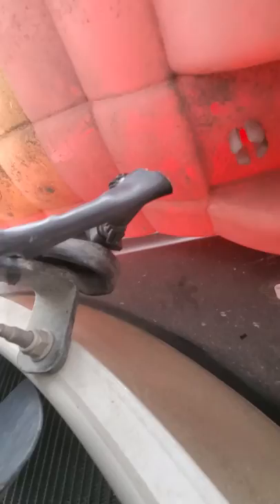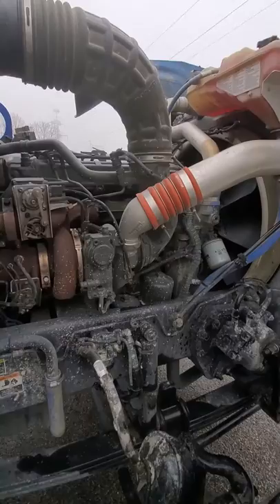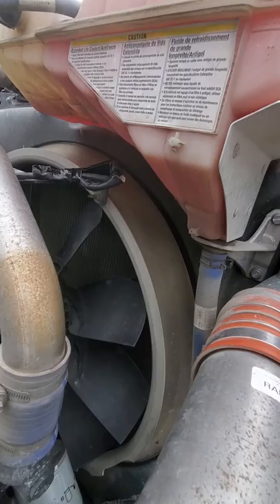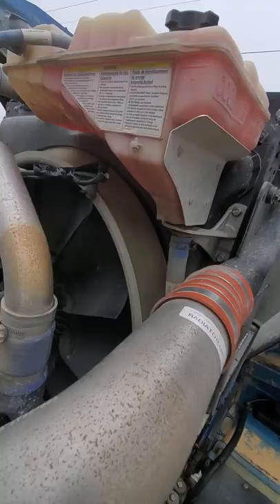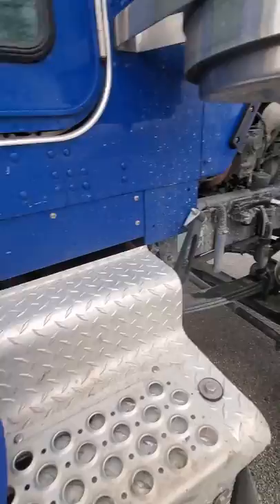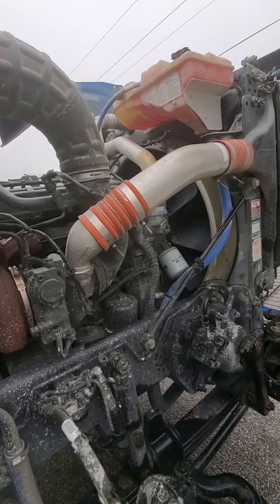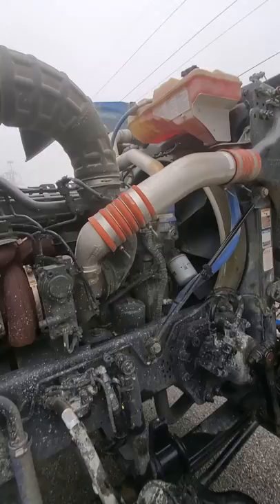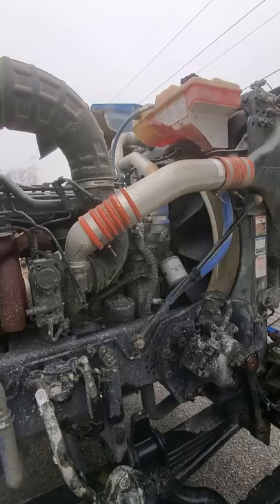Paccar Mx 13 on a 2017 Kenworth W900 water Coolant sensor level..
This video is about a water cooling sensor level . It was given false reading to my truck computer ..it was shut my truck off it will leave me a stranded... I am not a certified mechanic neither.. I am mechanic.. I'm just a desperate owner operator to trying to get through life .. This video was made With the purpose to help you pinpoint problems It worked for me.